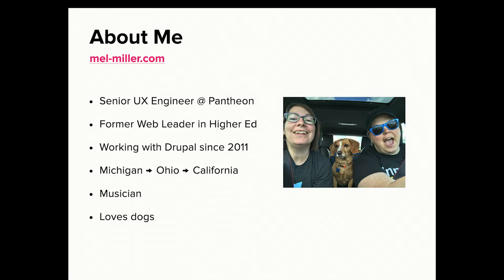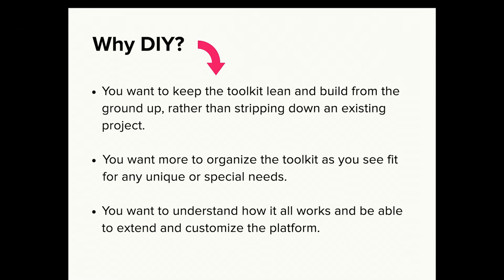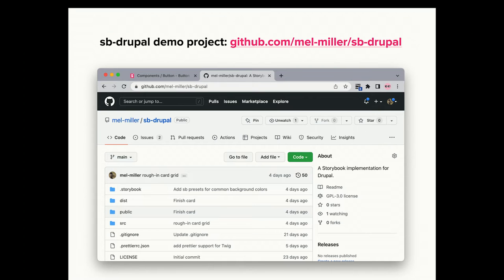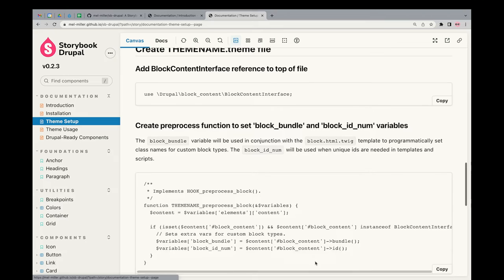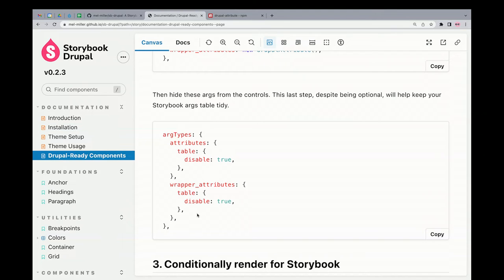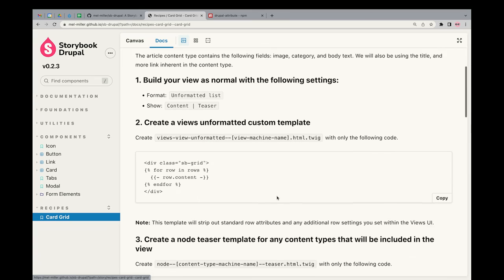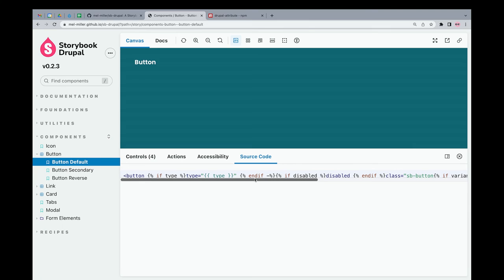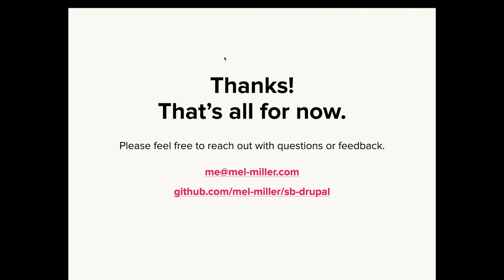How to hack Storybook for Drupal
Melissa Miller

Storybook is a tool used to build a UI component library, and is a favorite of many front-end developers. But because there isn't a Drupal or Twig-specific version of Storybook, we must hack our own. The approach can vary based on your specific needs. I will talk through some possible approaches and provide tips and tricks to help you tackle this problem and craft your own solution.